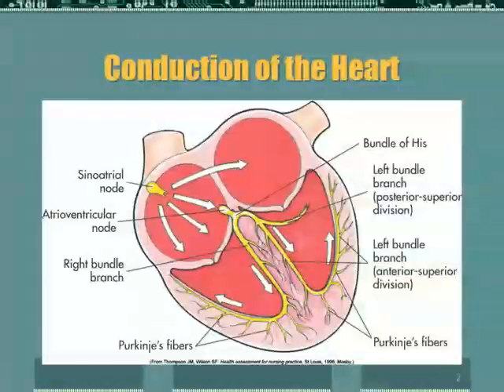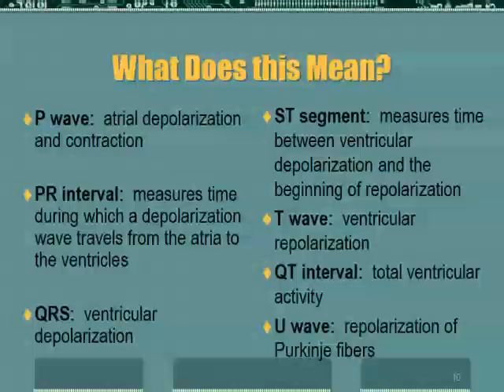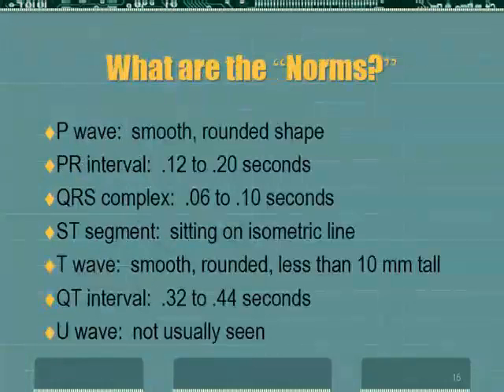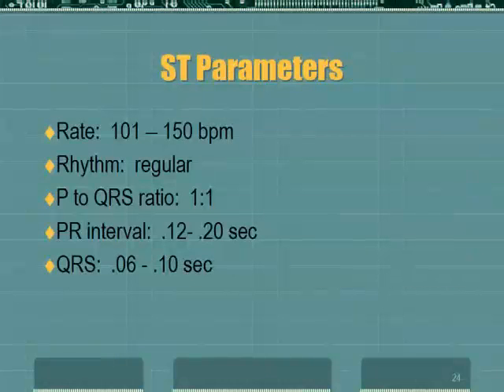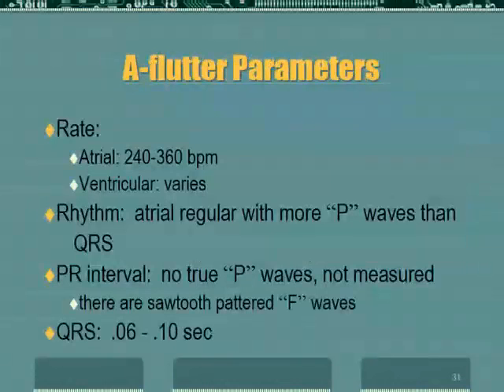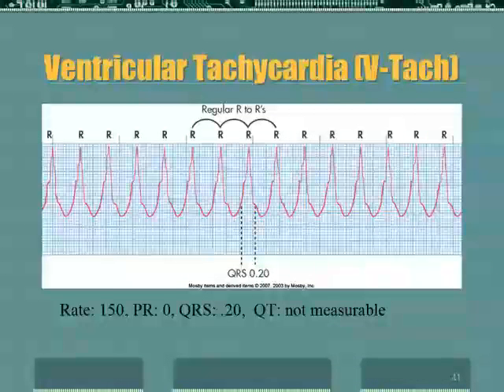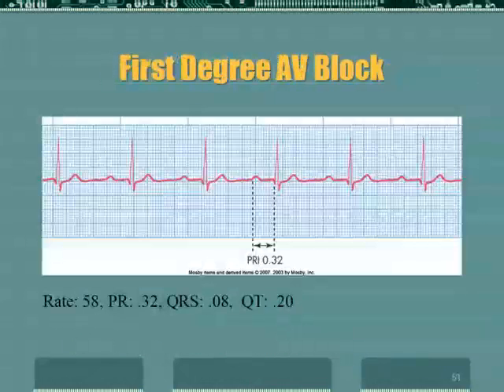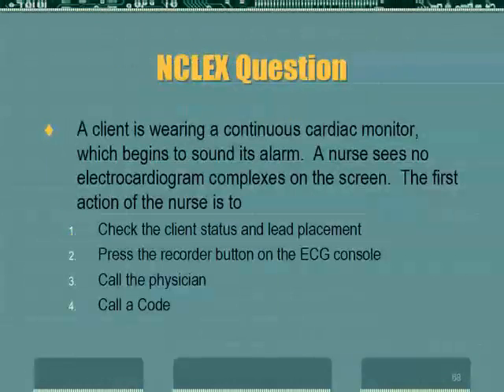jlohse NRS223-H02 Electrocardiogram Interpretation PPT with Audio